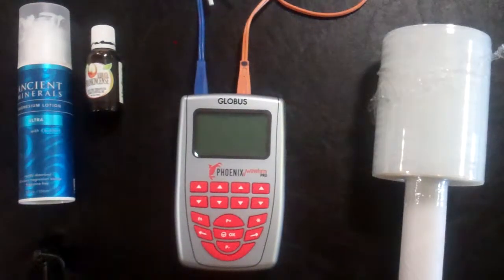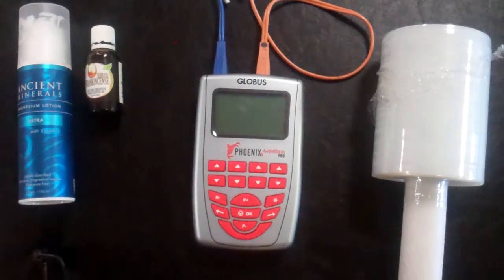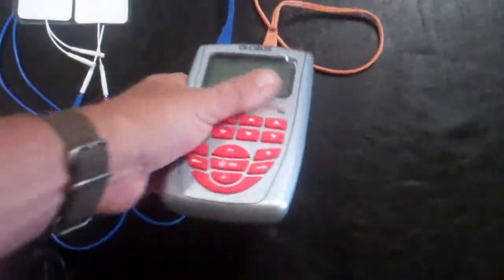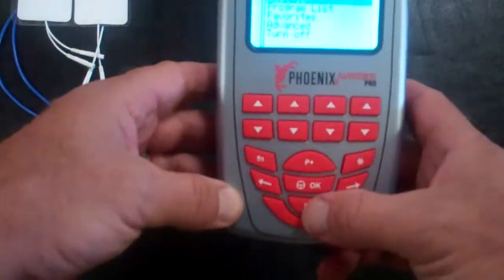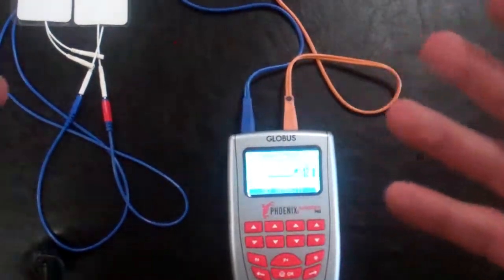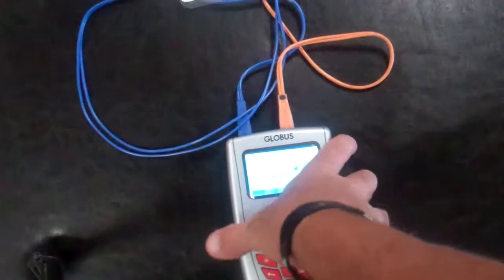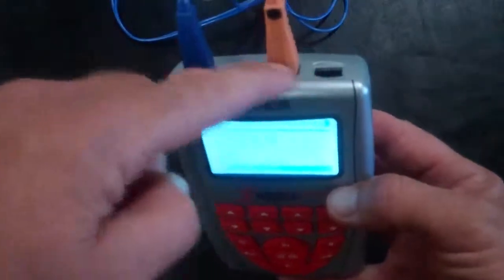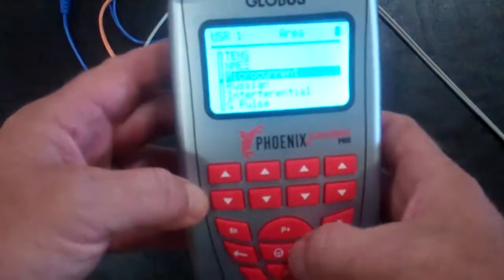Phoenix Waveform For An Acute Injury, Like a Pulled Hamstring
Here is an example on one way we use the Phoenix Waveform to speed recovery from an acute injury like a pulled hamstring with busing, edema and pain.

  The Phoenix Waveform is an AFFORDABLE breakthrough in sports therapy, rehabilitation and sports performance.

The Phoenix Waveform was based on the old Therastim Muscle Stimulation made by Physiodynamics. The Therastum used a sine wave where the Phoenix Waveform uses a Square Wave which covers a much larger area than a sinusoidal wave.

We use the Phoenix 500 (HUNT Program) or the 300HZ

 E.C.O. PROGRAM (Endorphin, Circulation, Oxygenation)
Cycling from 12-8 Hz in 30 sec and back for the first 6 minutes; then cycling from 8-4 Hz in 30 sec and back for the next 6 minutes. Square Wave.

Between 8 and 12 Hz we achieve a big increase in the local circulation, with all that goes along with it: increase in trophism (nourishment of the tissues) decrease in the number of metabolites, oxygenation of tissues, and a certain massage effect, adjusting the parameters so as a nice sensation is experienced.

Between 4 and 8 Hz we obtain a notable elevation in the secretion of endorphins. At the same time, we raise the intensity until we clearly notice the contraction and, upon correctly placing the electrodes, we obtain a massage affect on the muscle group on which we’re working, which elevates the pain threshold. At the same time, we notice positive affects which generally are the result of a local massage, such as intense sensation of relaxation on the zone, improvement of local circulation, decrease in metabolic toxins and improvement in oxygenation.

Then

Microcurrent stimulation to the body causes radically increased production of ATP levels. This allows the body to perform whatever healing process it has undertaken in an accelerated fashion. It may even allow one to get over the proverbial “hump” that was unachievable, due to insufficient ATP concentrations to perform the changes needed.

Then you can use the Phoenix 500 for strength training